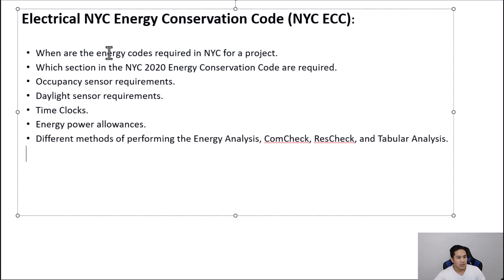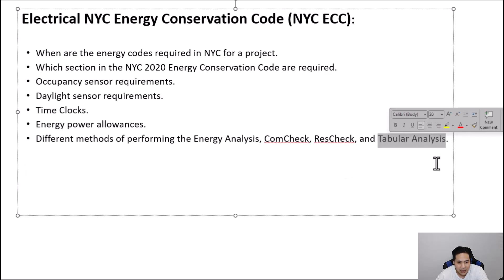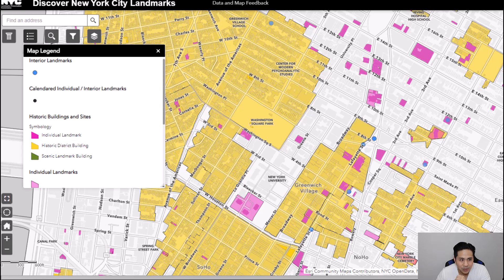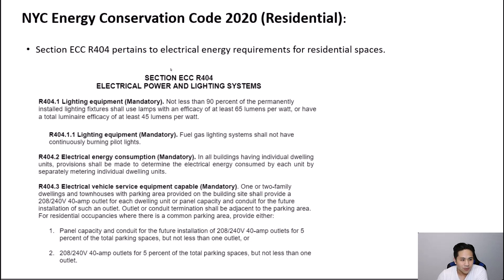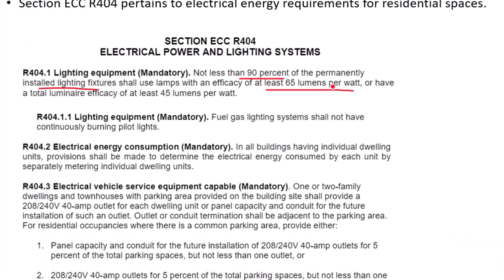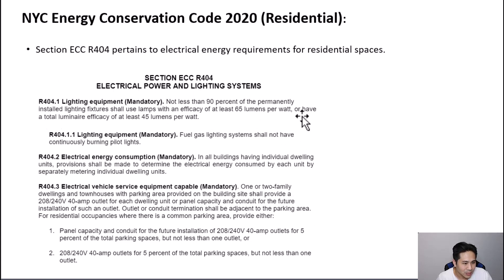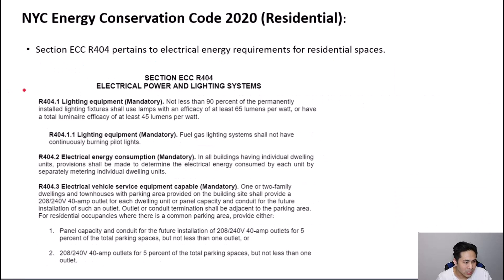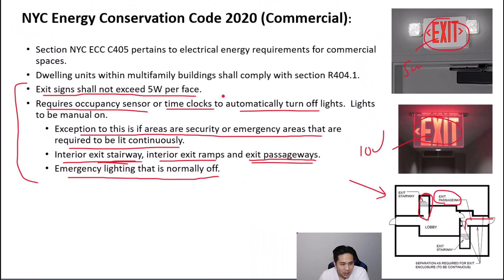Electrical Energy Analysis (1 of 2)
Electrical Energy Analysis CAD Example (2 of 2)

Licensed Professional Engineer with over 20 years experience in Engineering design will explain the fundamental codes in Electrical Energy Analysis.

The subscription will provide access to CAD file design templates as well as other useful files that can be used to design MEP Engineering Plans.  Support will also be available for any questions on the content in the courses.

For the right candidate we also offer remote work on projects. Pay to be commensurate with experience.  International candidates can apply.  Email your resume to: